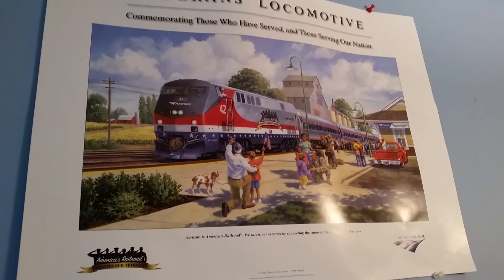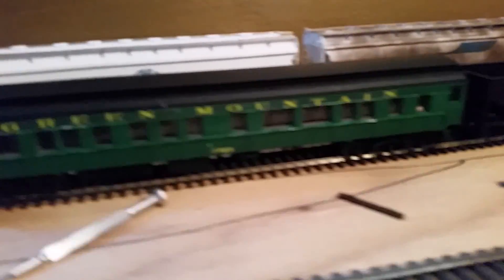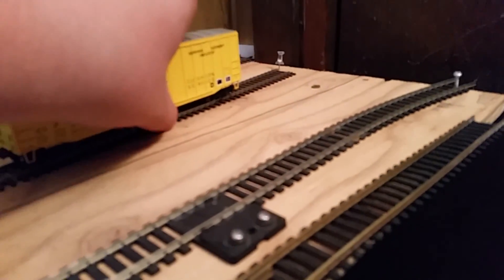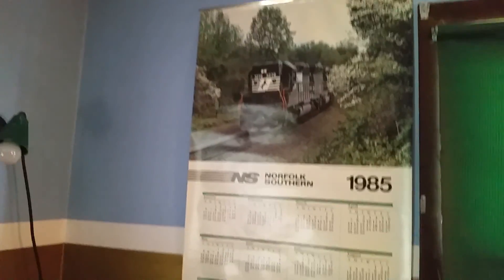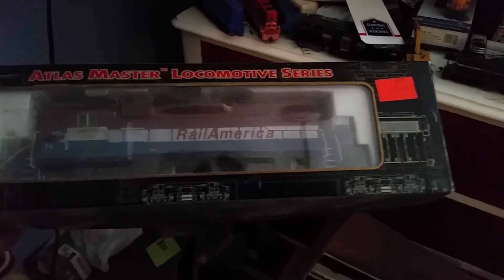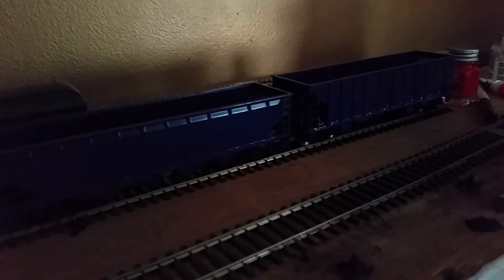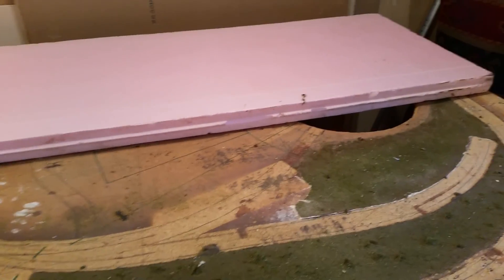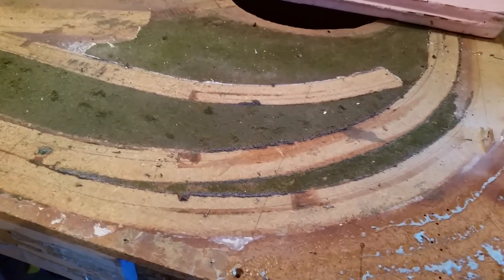Layout Update May 17th 2016